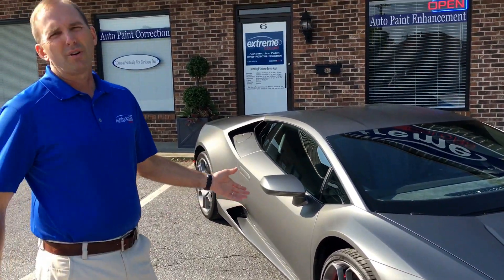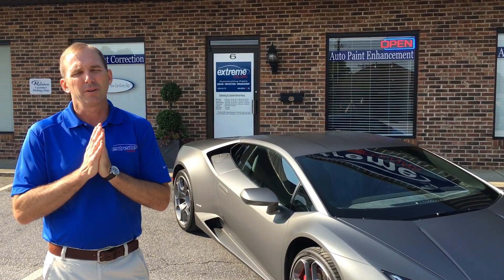Lamborghini Huracan Protected with XPEL Stealth & Ceramic Pro by Extreme Colors Greenville, SC